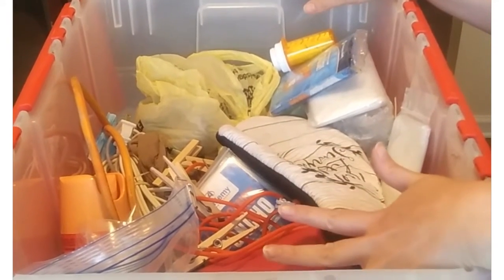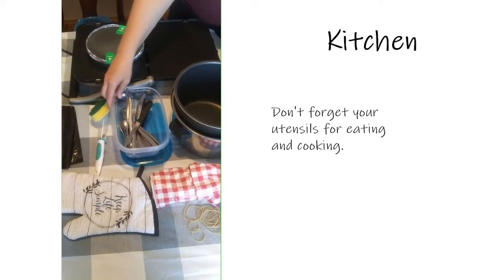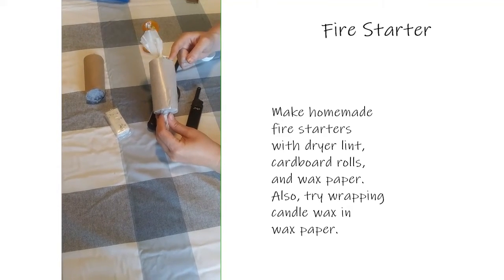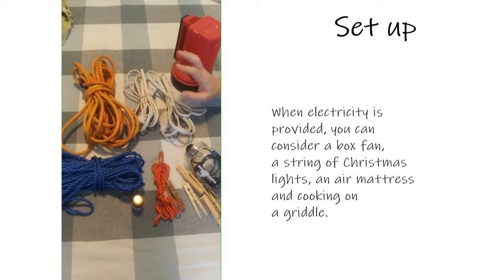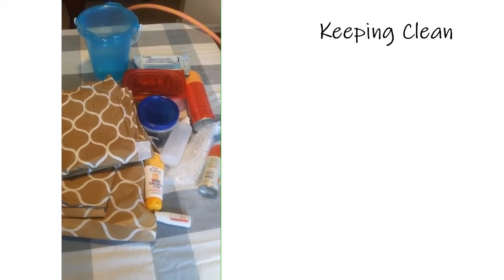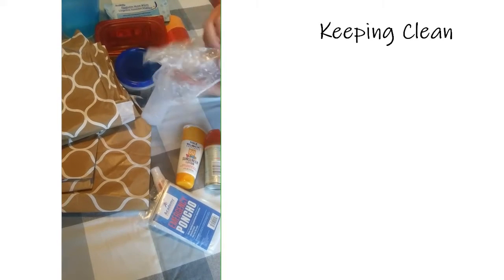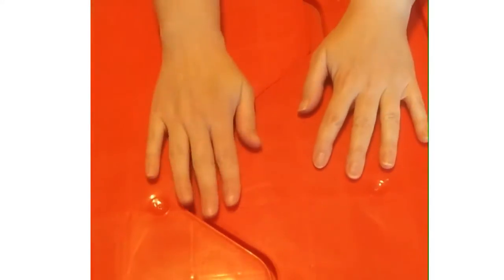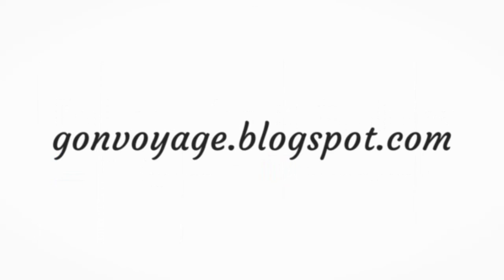Packing a Bin for Camping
Packing hacks for tent camping.  What can you pack in a camping bin.